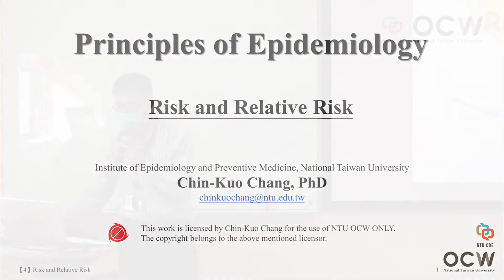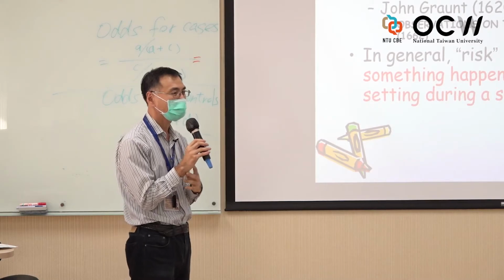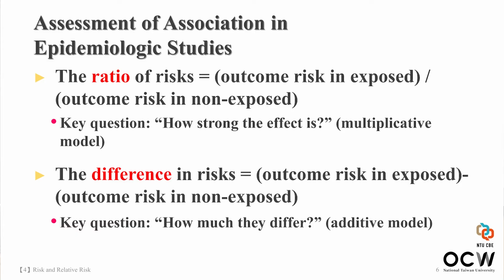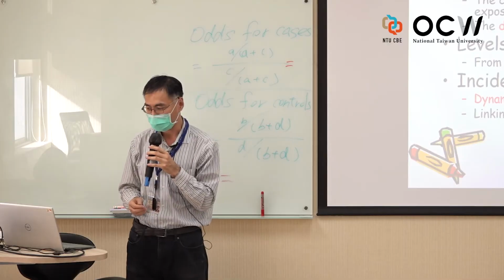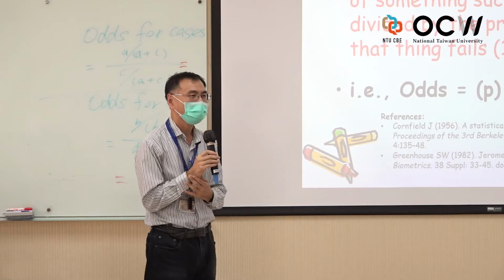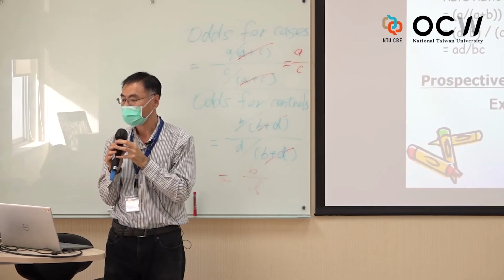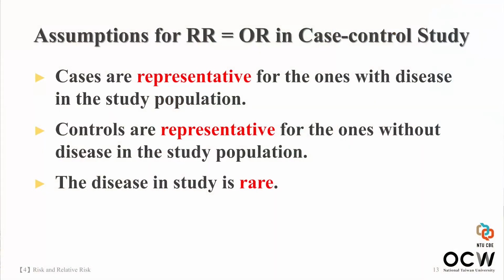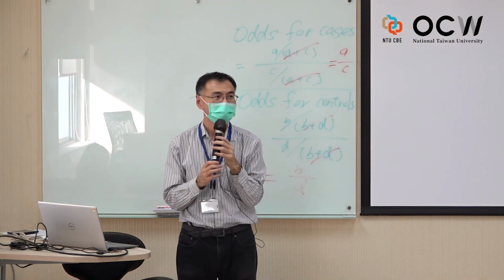Principles of Epidemiology 04. Risk and Relative Risk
NTU OpenCourseWare
Course Title: Principles of Epidemiology
Instructor: Chin-Kuo Chang, Institute of Epidemiology and Preventive Medicine

00:00:00 Opening ~ Unit Title
00:00:15 Introduction
00:01:14 Outline
00:03:48 Risk
00:10:05 Review
00:11:19 Assessment of Association in Epidemiologic Studies
00:12:56 Assessment of association in epi
00:16:52 Relative Risk (RR)
00:18:04 Characteristics of RR
00:20:20 Odds and Odds Ratio (OR)
00:22:36 Relative Risk Estimation for Cohort vs. Case-control Studies
00:27:08 Exercise
00:32:27 Assumptions for RR = OR in Case-control Study
00:33:59 Personal Insight
00:36:25 Read my lips
00:36:55 Read my lips (2)
00:37:43 Ending